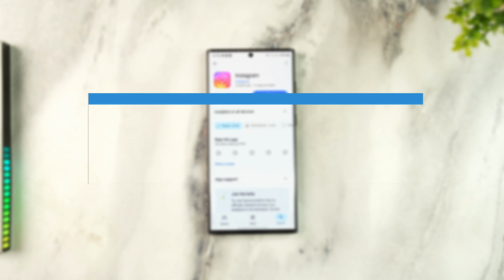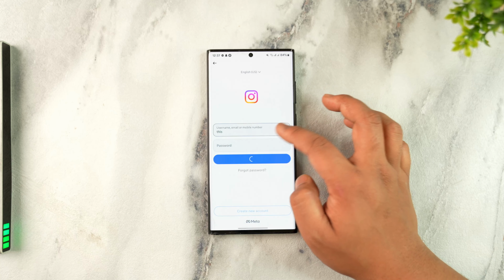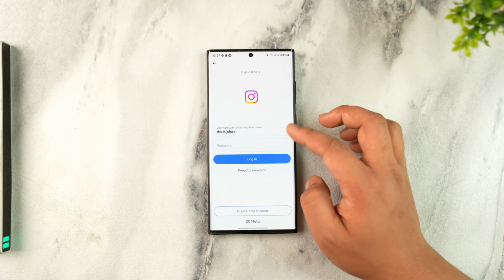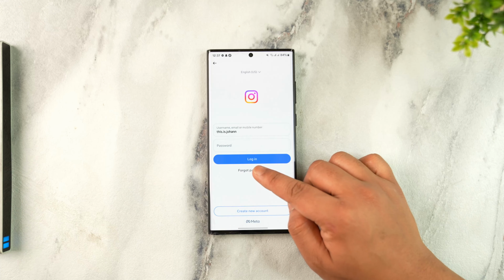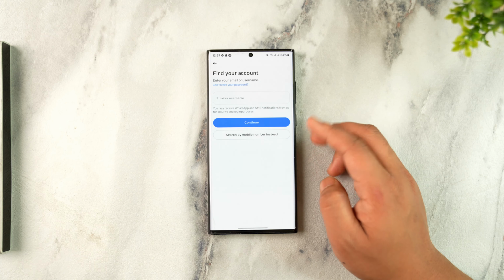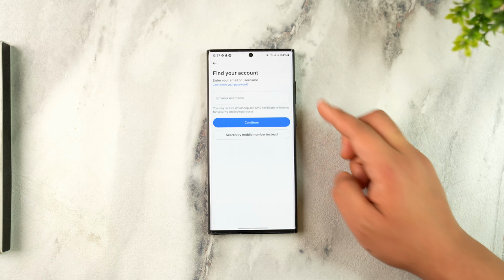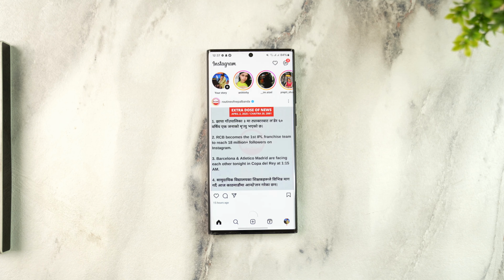How to Change Password on Instagram if Forgotten ! - 2025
If you’ve forgotten your Instagram password and are unable to log into your account, don’t worry—there’s a simple process to reset it and regain access. This tutorial walks you through exactly how to change your password even if you can't remember the old one.

To begin, open the Instagram app and go to the login screen. Instead of entering your password, tap on the "Forgot password?" option, which is usually displayed below the login fields.

Once you enter the correct information, Instagram will send a verification code to your registered email or phone number. Make sure you have access to whichever contact method is tied to your account. After receiving the code, input it in the provided field and tap "Next" to proceed.

From here, Instagram will allow you to set a new password. You don’t need to remember your old password to do this, which is helpful if you've completely lost track of your previous login details. Just make sure to create a strong new password that you haven’t used before. Try to use a combination of upper and lowercase letters, numbers, and symbols for better security.

This process works the same way whether you're using an iPhone or an Android device, and you can also complete it via the Instagram if needed. If you no longer have access to your recovery email or phone number, recovering the account may be more complicated and could require support from Instagram’s Help Center.

Timestamps:
0:00 Introduction
0:11 Go to login screen
0:33 Tap 'Forgot Password' and enter account info
0:41 Receive verification code
0:46 Set a new password
0:51 Conclusion